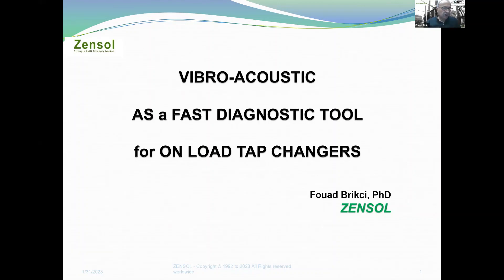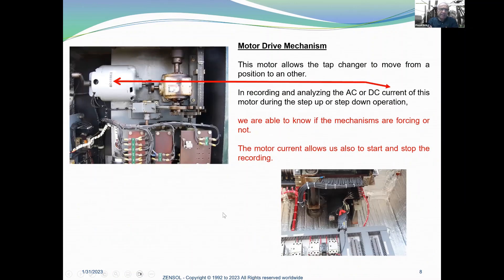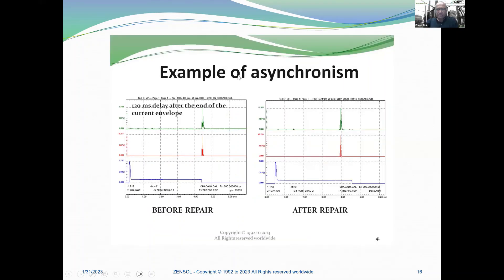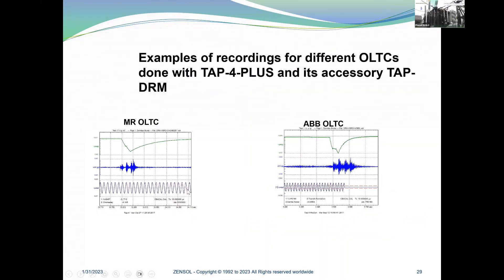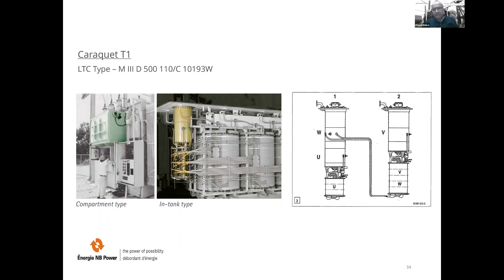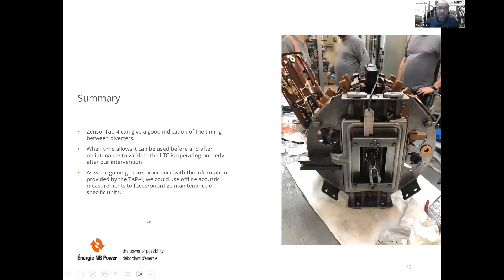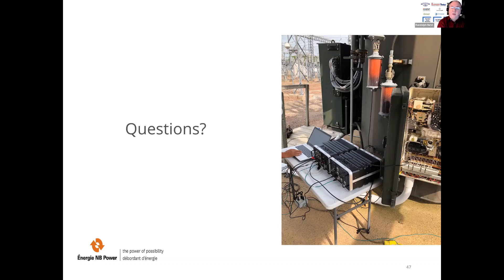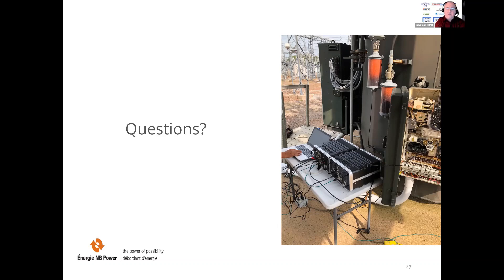Vibro-Acoustic as a Fast Diagnostic Tool for On Load Tap Changers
Dr. Fouad Brikci, President, Zensol Automation, Inc. presenting at the "Electrical Power Reliability" Live Online Electricity Today T&D Magazine Forum on January 31, 2023